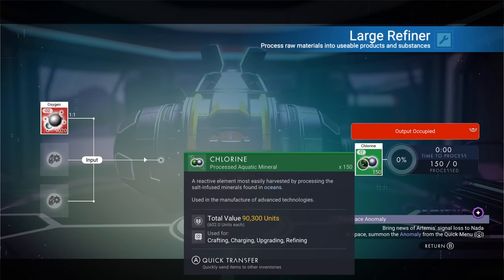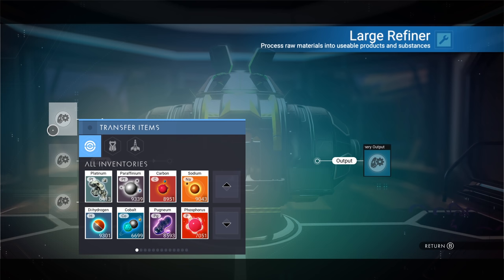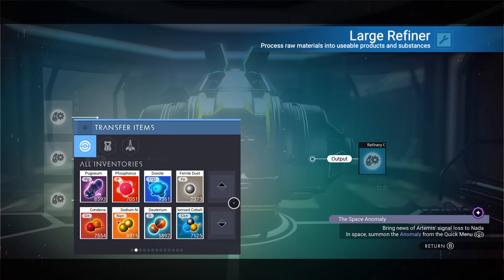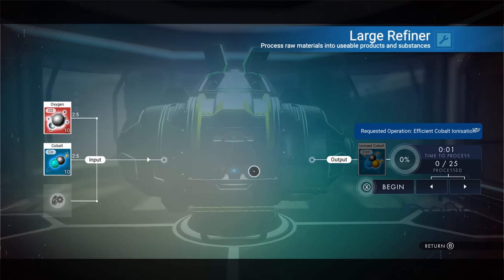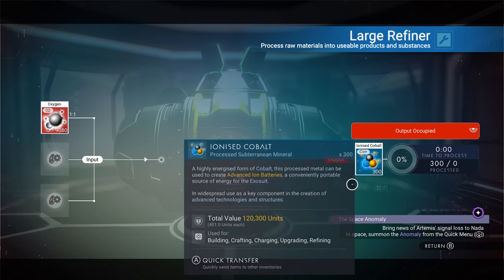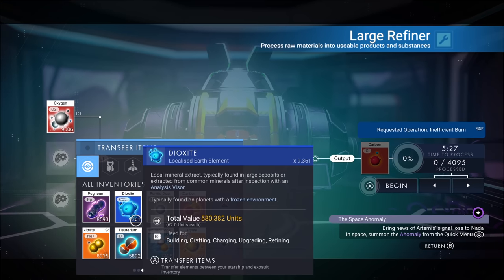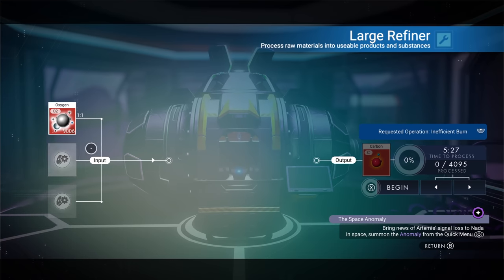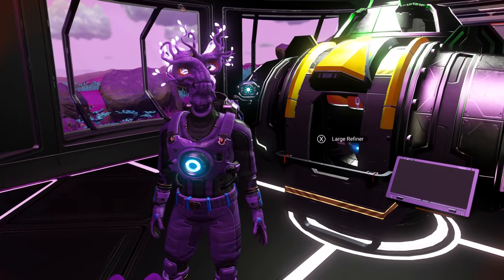Best Refiner Recipes You Probably Don't Know | No Man's Sky Origins Update 2020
The refiner in No Man's Sky Origins is probably the most overlooked item in the game. There is so much you can create with it, including a ton of cash in the game right at the start. These are the best refiner recipes I know, and some I constantly use to make money fast.

Play with all 12 major updates since launch: Foundation, Pathfinder, Atlas Rises, NEXT, The Abyss, Visions, the 2.0 BEYOND update, Synthesis, Living Ship, Exo Mech, Desolation and Origins.